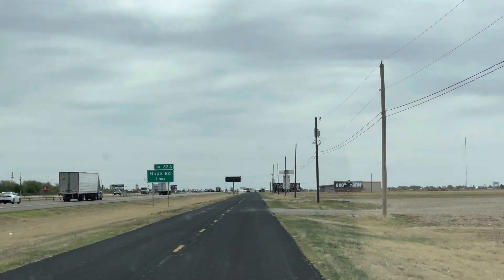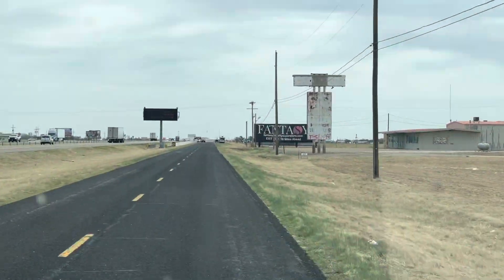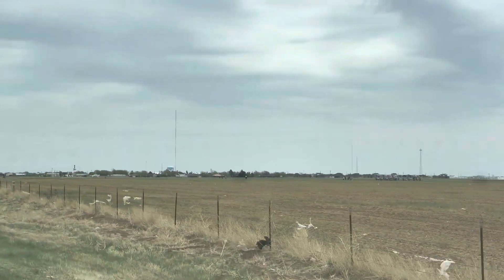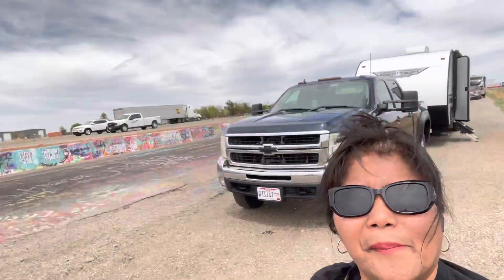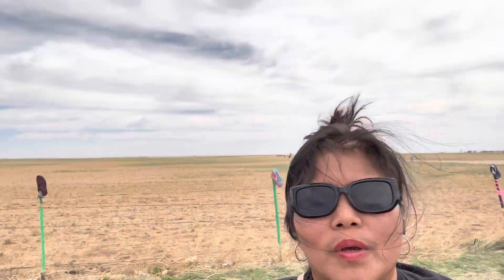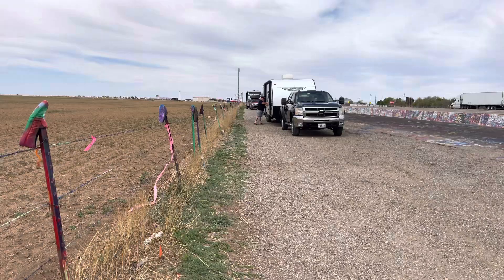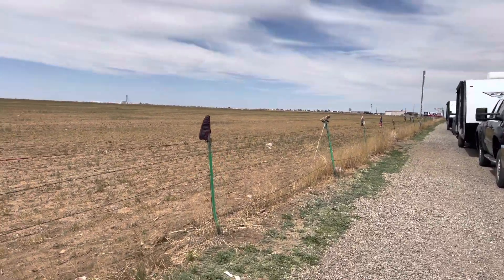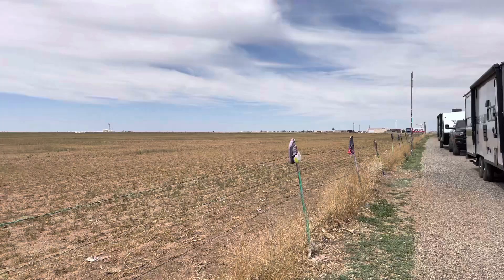Cadillac Ranch - Amarillo , Texas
A cool place to stop by  while we were on our way home from Yuma, AZ to Ohio, here in 1-40 ,  Amarillo Texas..Famous place called the Cadillac Ranch. Just showing off this place which I find it interesting. I hope you like this video and thank you for taking the time.

This is our second time to visit White Sands here in New Mexico. The weather was good but too windy . Still a good place to visit when you are around New Mexico. A must visit place .

Please Support my MEMBERS if you are not connected yet and Thank you !!!
1.  @PIAMUSA  2.  @tessbisdakinohio  3.  @TMTM   4.  @MommyCathy   5.  @iknowchris
6.  @DIDAYGALLERY   7.  @asleetv   8.  @indayonlife   9.  @gingberilofw   10.  @dlikersvlog  11.  @adoracionabalilatv790   12.  @theevelynvlog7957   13.  @agnethaskitchen6493
14.  @chinchin517tvvlog9   15.  @ronskie24vlogs95   16.  @mommymaritessvlog
17.  @PolinarVibestv   18.  @renegadeofrenchannel
19.  @simplengtaobatangromblon.8596   20.  @LVSS_27   21.  @bajultagabohol1828
22.  @imeldaingramusa   23.  @USALiveStream   24.  @lizajanecaballero9141
25.  @ginaobaneztv138  26.  @beverlyvase   27.  @anggingfevlog9895 ​ 28. @mommyannex  29. @LornaMagdayVlog